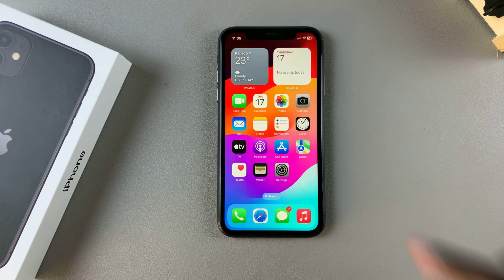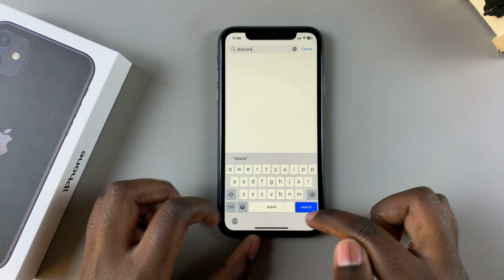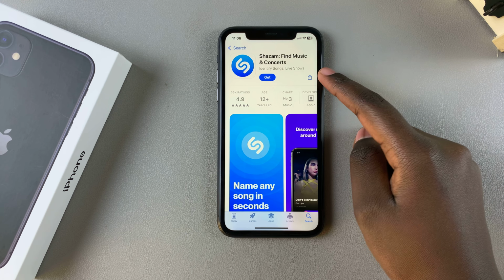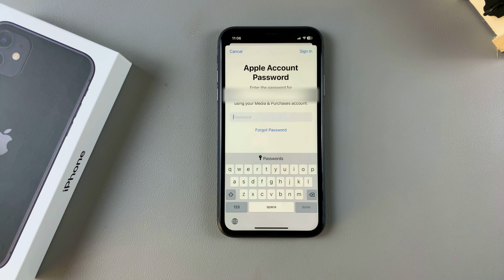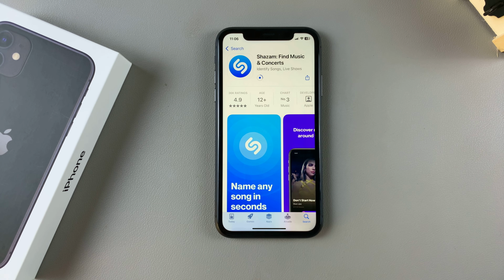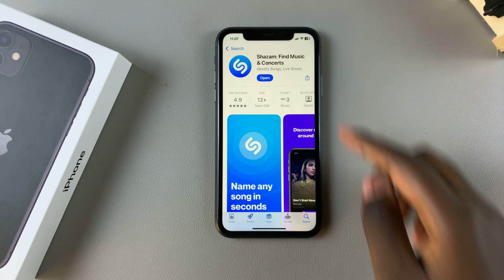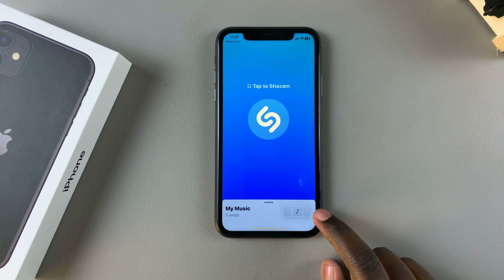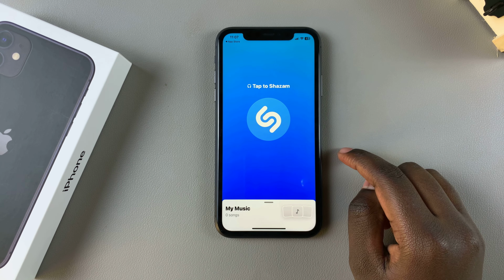How To Install Shazam On iPhone 11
Learn How To Download Shazam On iPhone 11.

Shazam is a popular app that helps you identify music playing around you. If you want to install Shazam on your iPhone 11, follow these simple steps:

How To Install Shazam On iPhone 11 (Download Shazam iPhone 11 Pro)

Tap the Search option (bottom right corner)
Tap Search bar
Type in Shazam
Tap on Get
Allow installation process

Apple iPad Pro 13-Inch (M4):

Apple iPad Pro 11-Inch (M4):

Cell Phone Tripod Adapter